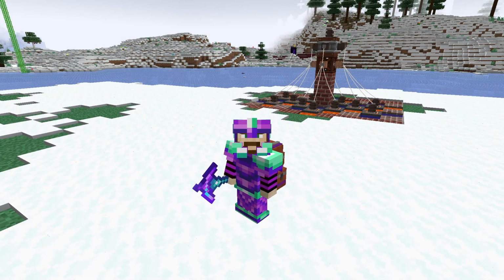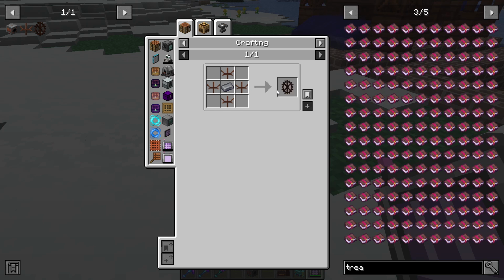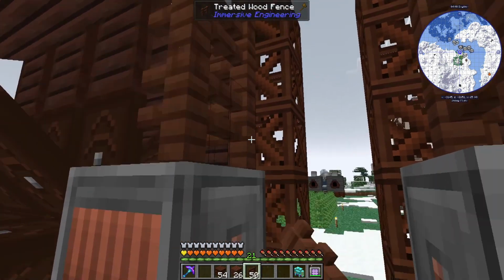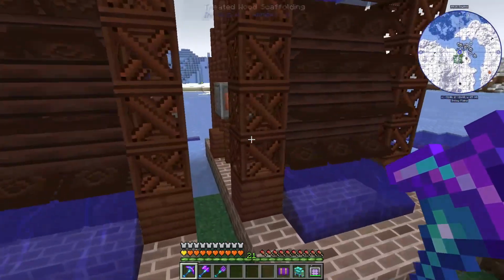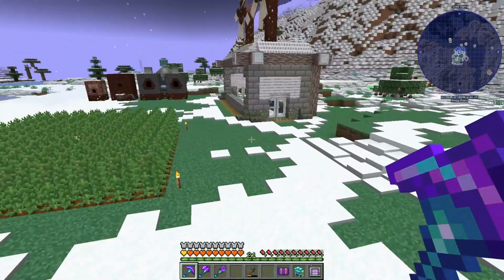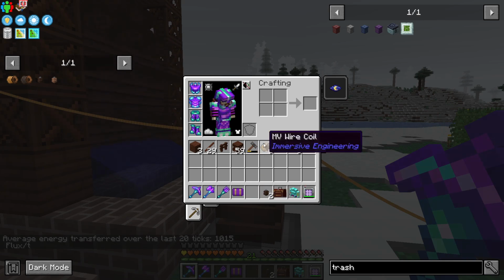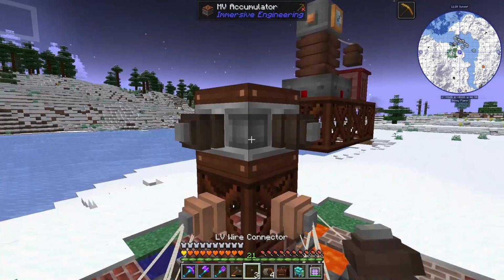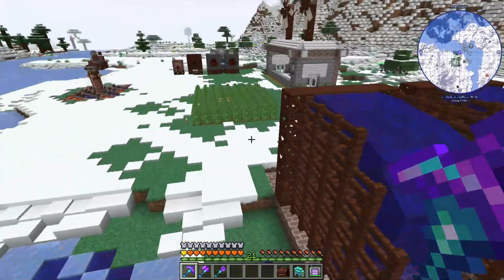How to use Water Wheel Immersive Engineering EP 7 Minecraft 1.20